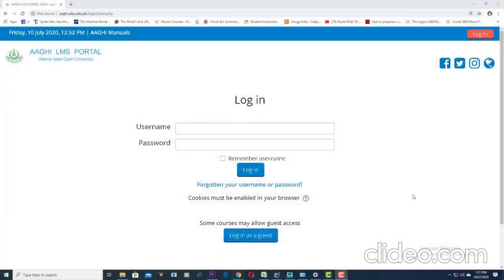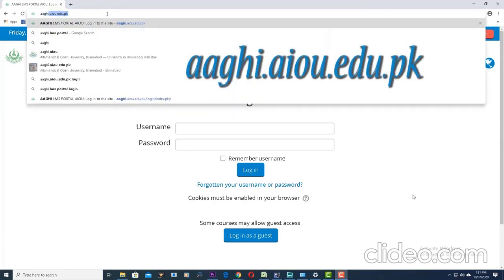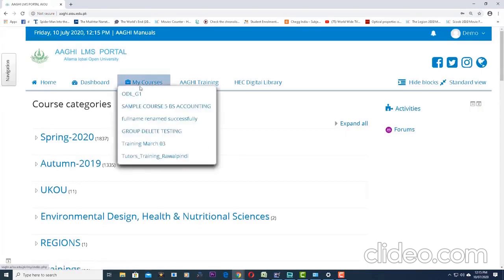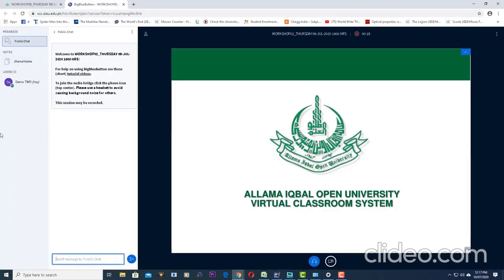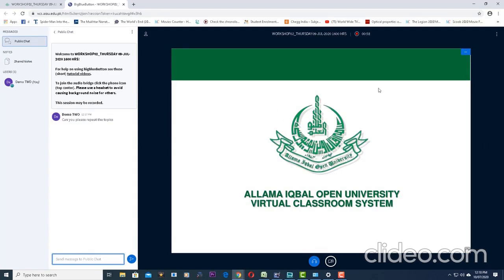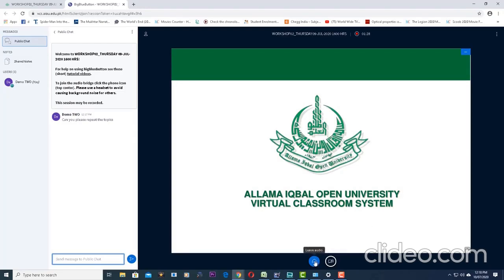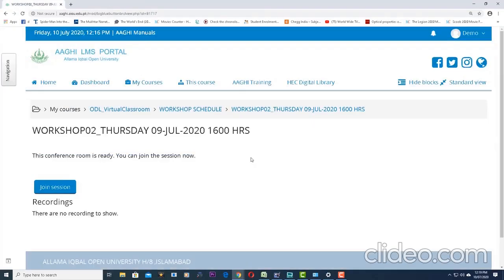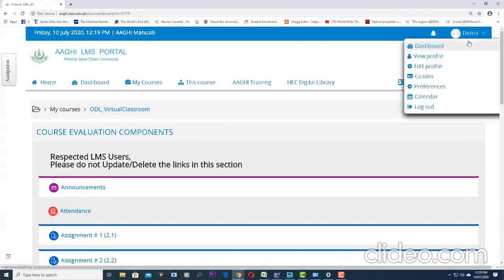how to Join aiou workshops online (AAGHI LMS)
ہمارے فیس بک کا پیج لائک کیجئے...